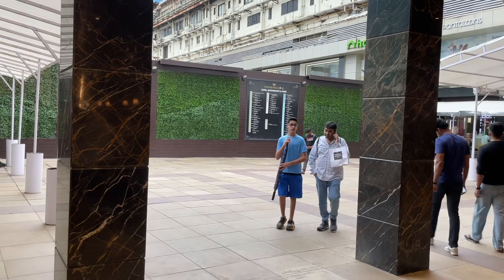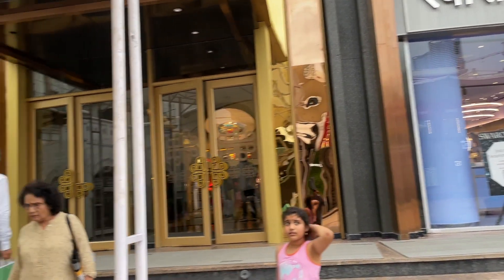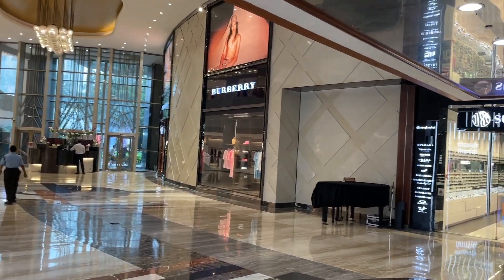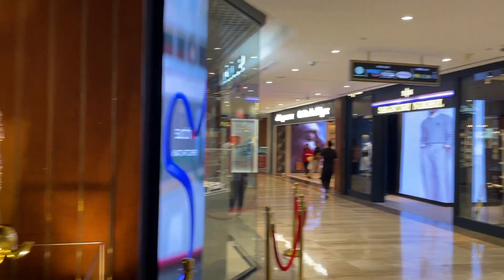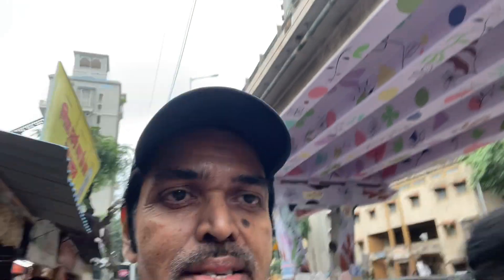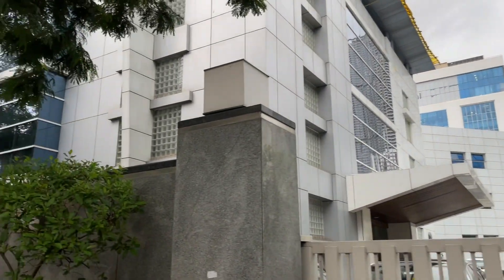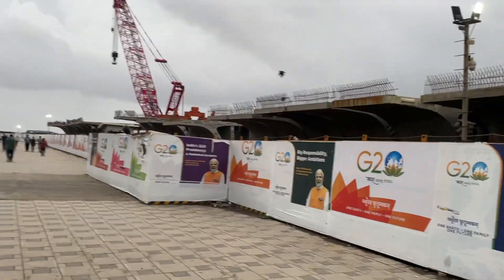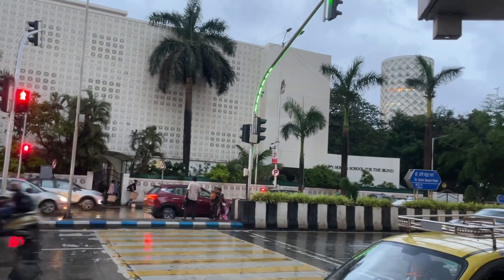Amazing Lower Parel/Malls/Worli/Train commute/JoeJay The Explorer/Travel/Youtube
In this video, i'm exploring Lower Parel and The Palladium mall..One of the most popular malls in Mumbai and also Worli area and its sea face and my traveling between different railway stations.
Exploring Mumbai, India
JoeJay The Explorer
joejay
Travel vloger
Exploring beaches
Tourist attractions of Mumbai: Exploring Mumbai's streets and places of historical significance.
Tourist attractions of India: Exploring India's places of interests.
Exploring various cultures and history
Exploring beautiful places
Exploring nature
joejay the explorer